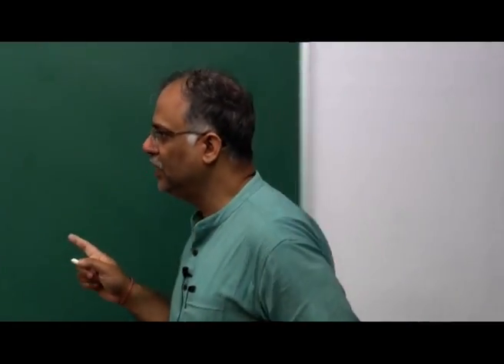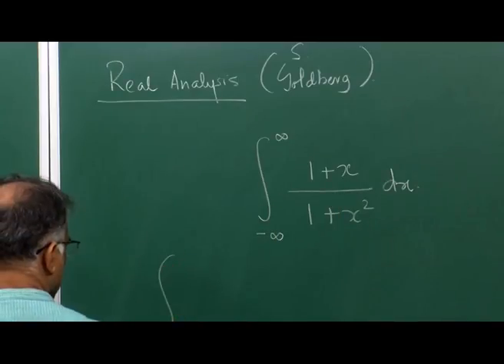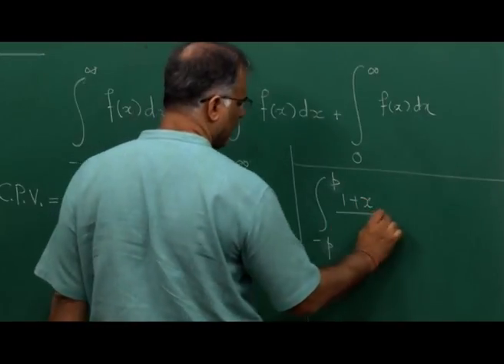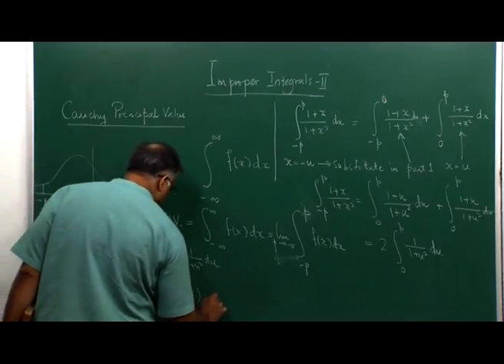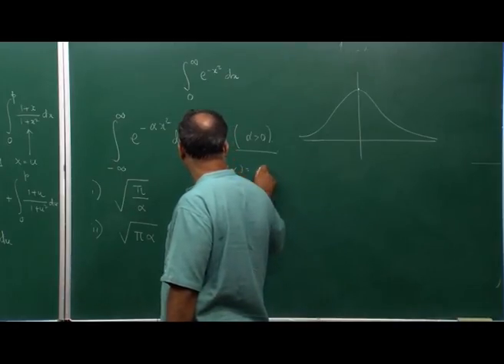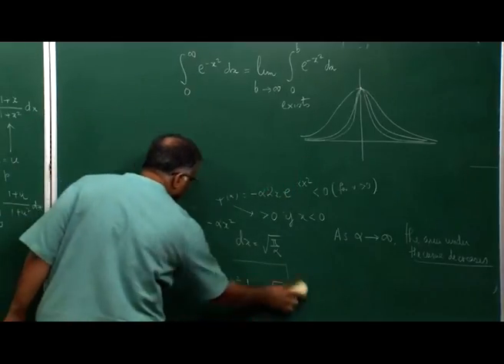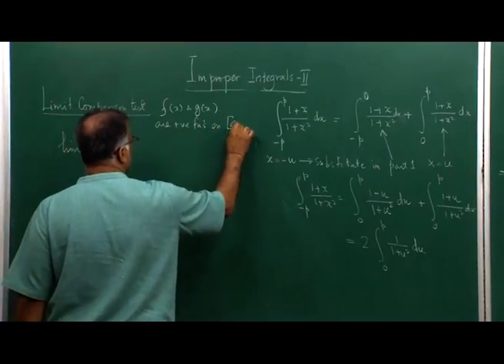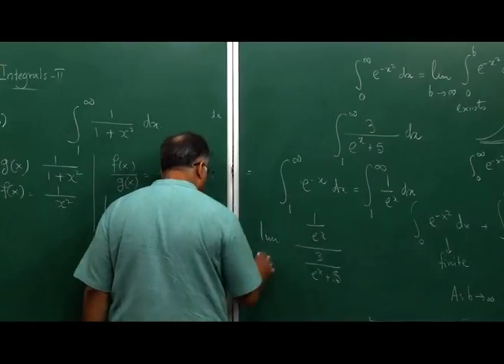Improper Integral -II